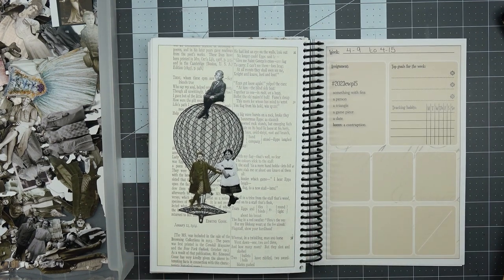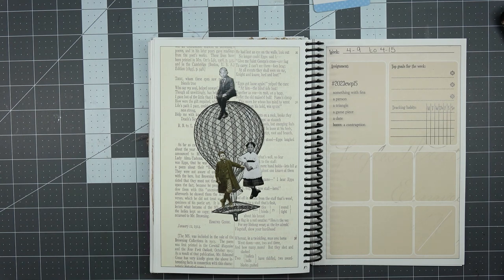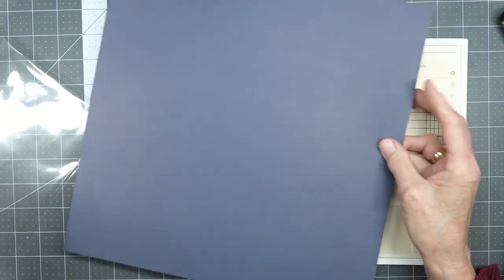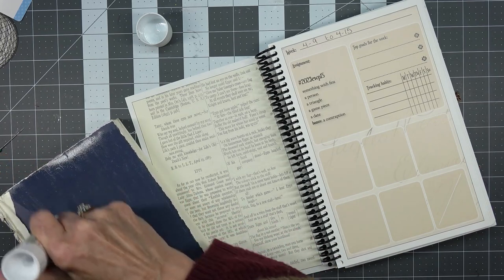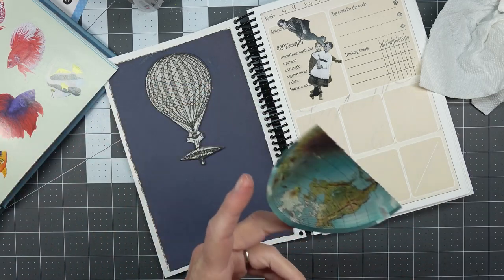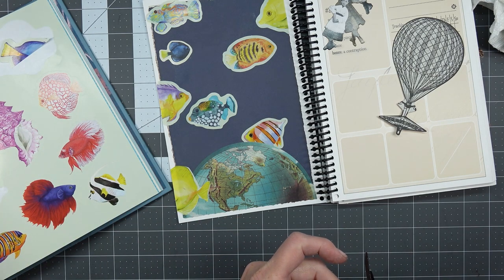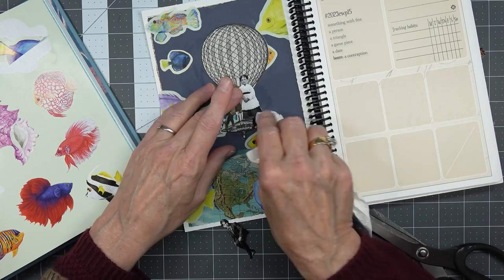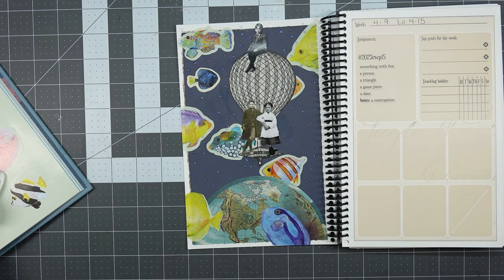margarete Miller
I am so glad you've stopped by.  I would sure enjoy meeting you here at the Dogwood Paper Arts channel.